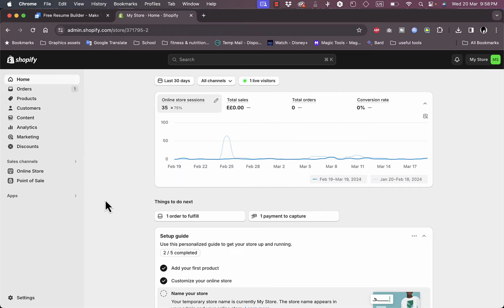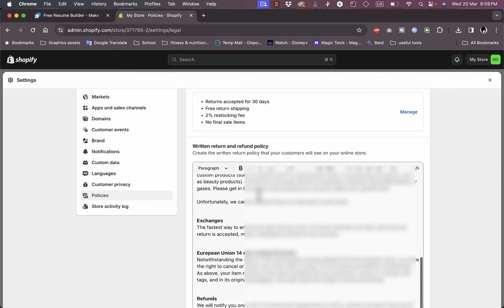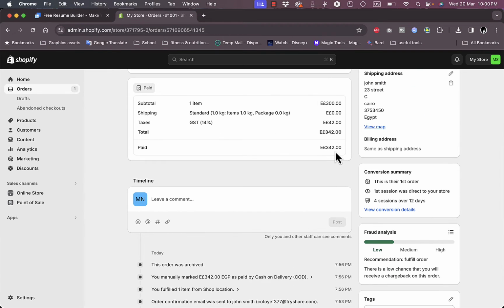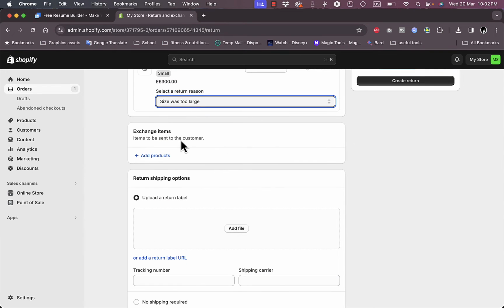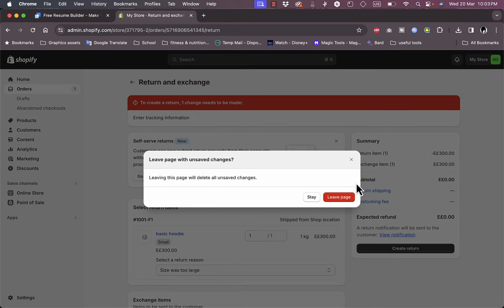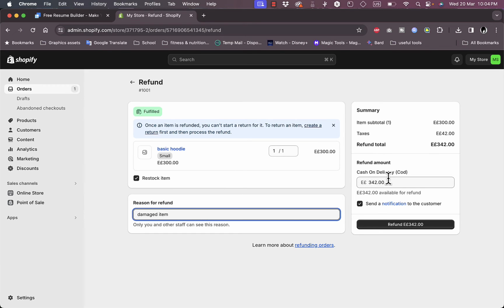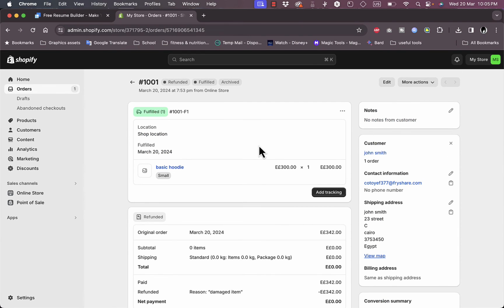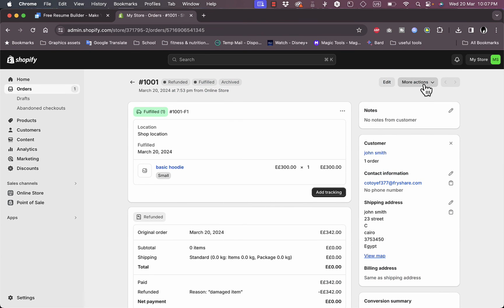How to Process Refund & Returns on Shopify | Refund Customers Tutorial 2026